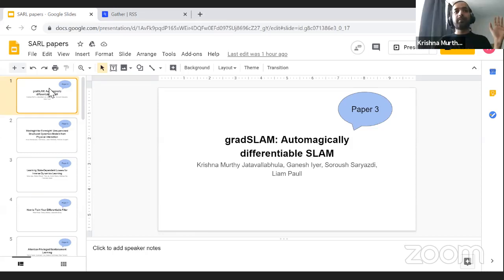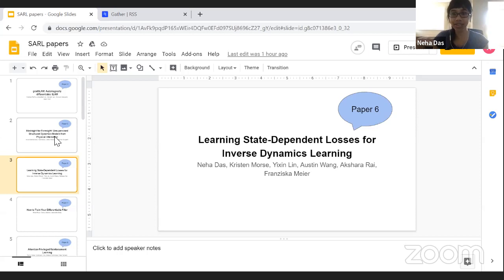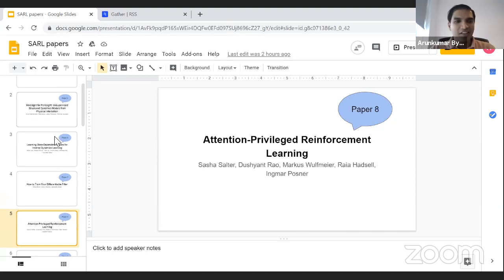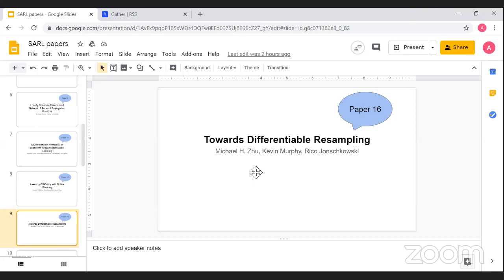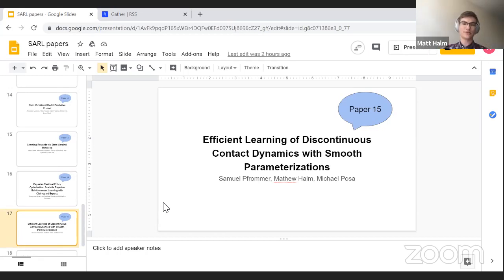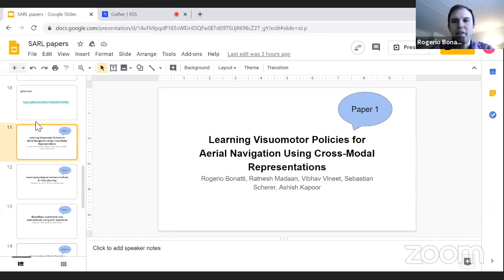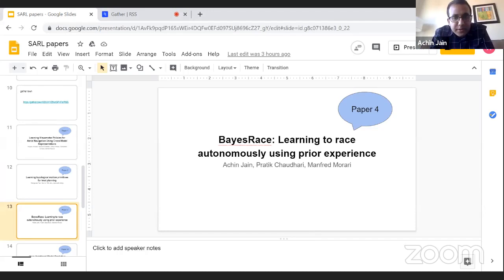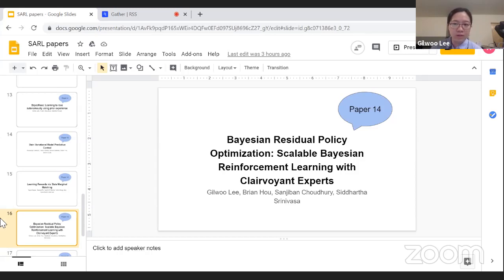RSS SARL workshop